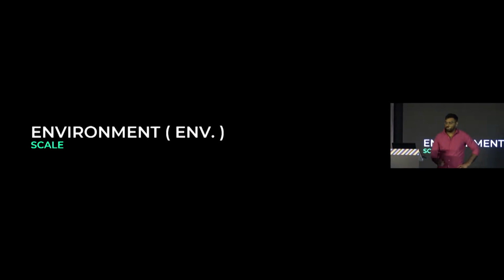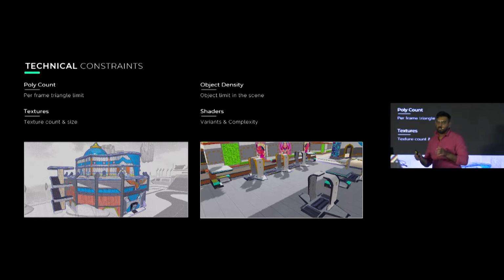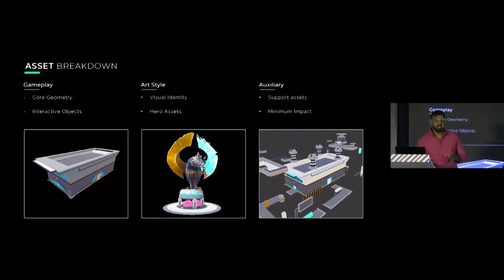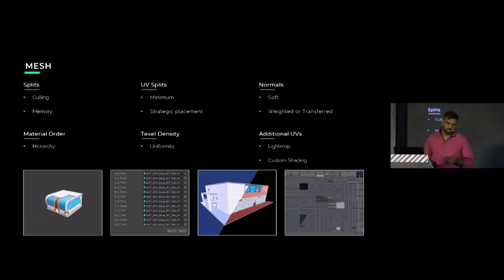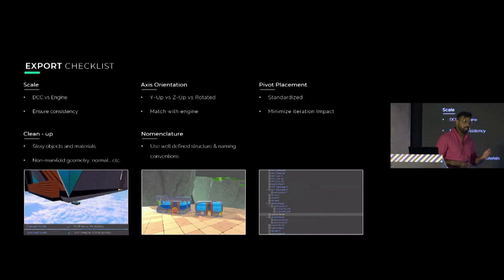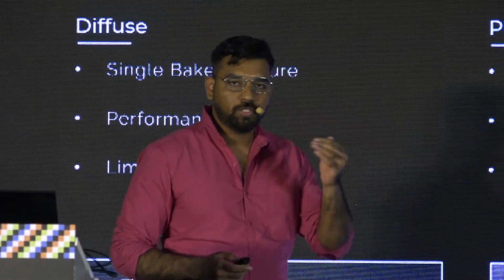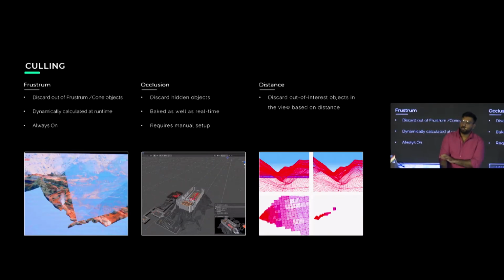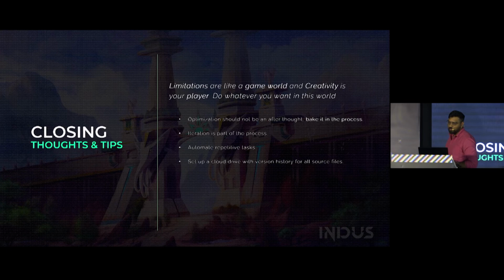Approaching 3D Environment for Mobiles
Speaker: Saurabh Bhavsar, Super Gaming